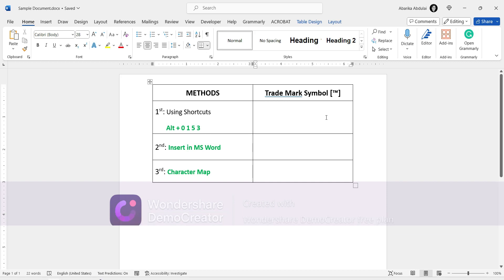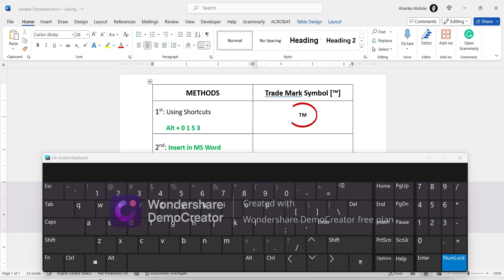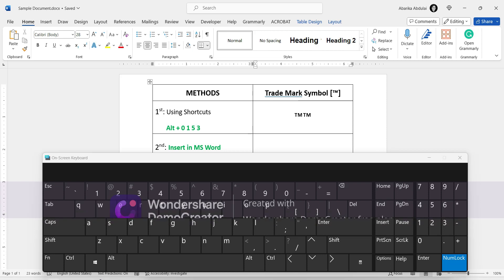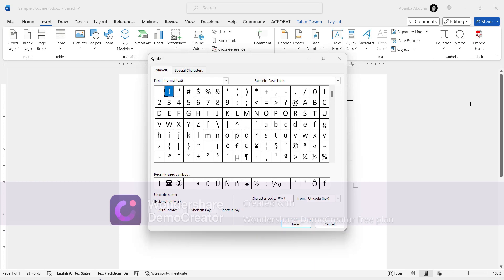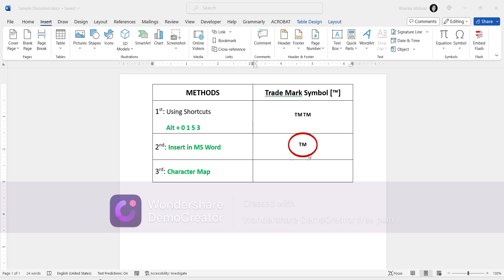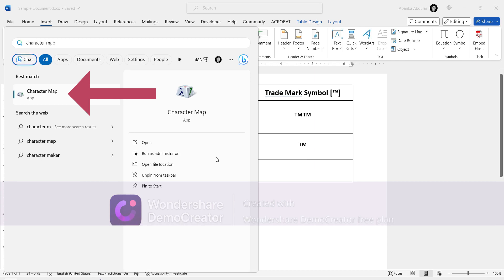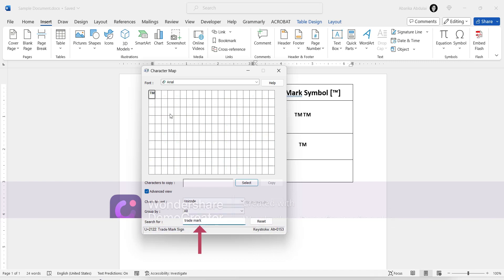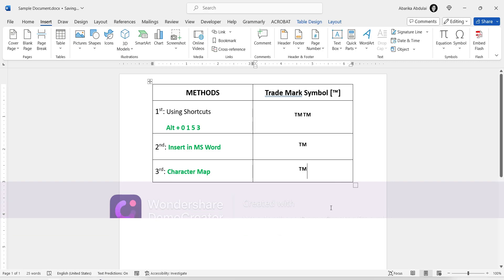™ How to Insert or Type Trademark Symbol on Keyboard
Are you wondering how to easily insert the trademark symbol (™) using your keyboard? Look no further! In this informative video tutorial, we'll show you step-by-step how to type the trademark symbol on Windows computers.

Whether you're a business owner looking to protect your brand or someone who frequently works with trademarks, knowing how to quickly and accurately insert the trademark symbol can be a valuable skill. We'll cover various methods and shortcuts that will save you time and effort.